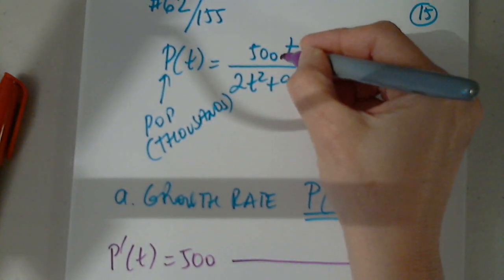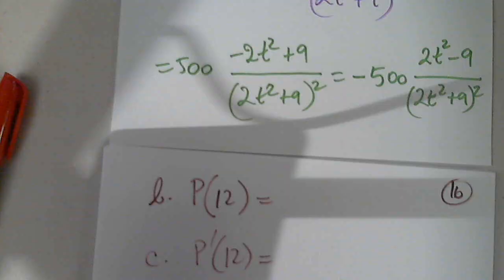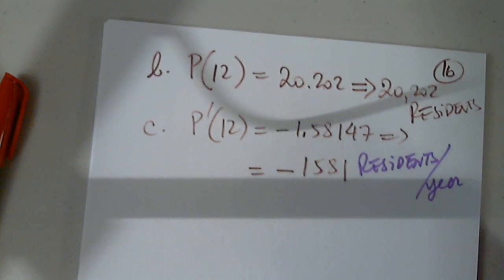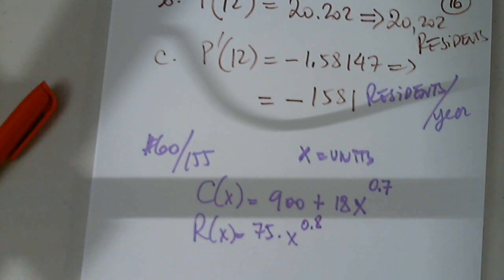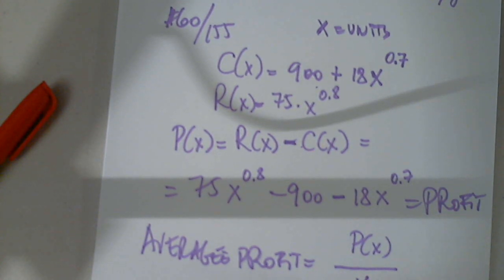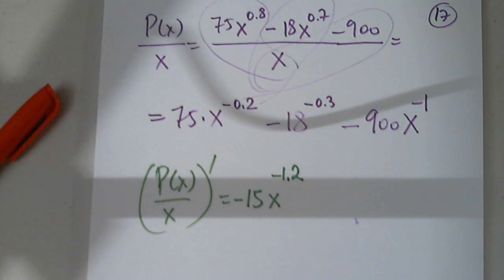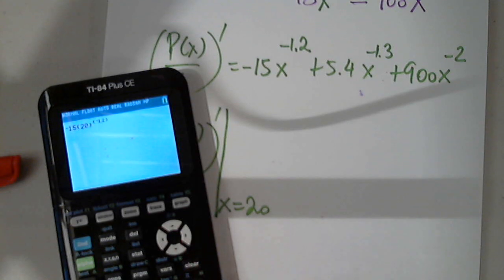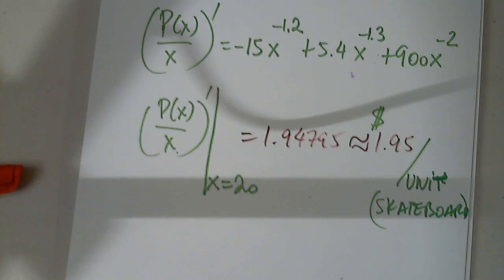MAT 230 1.5 - 1.6 PART 4 OCT 8